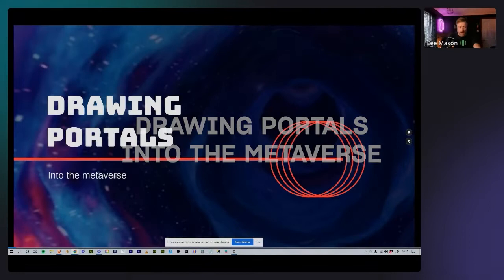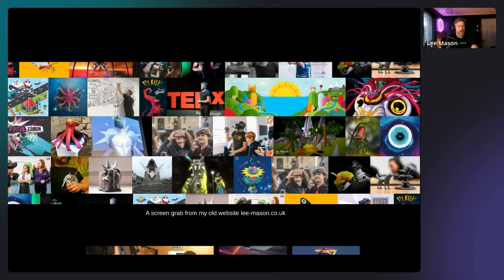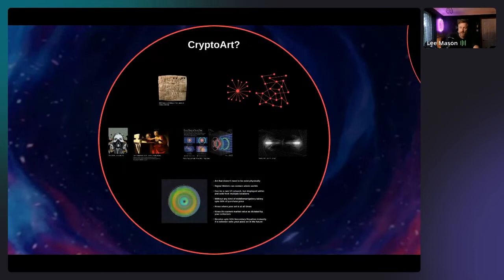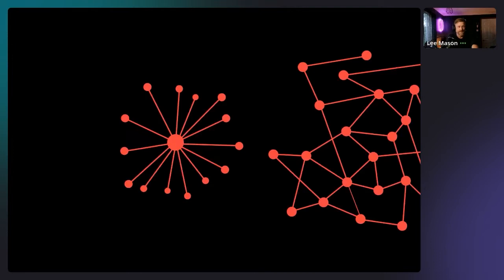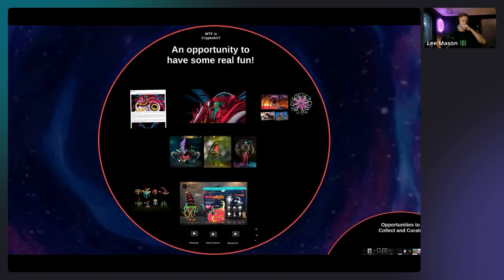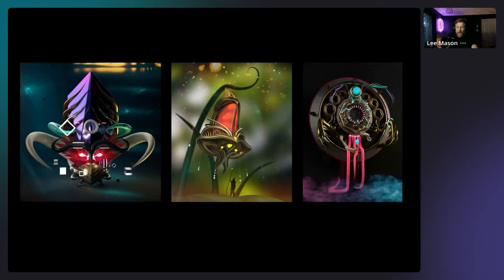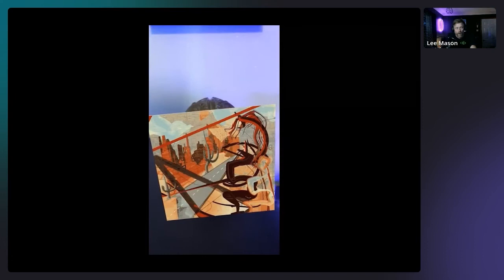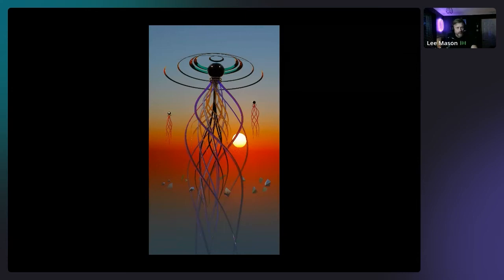Lee Mason | Drawing Portals Into the Metaverse | Around 2022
The story of how taking a chance exploring blockchain technologies during lockdown led to a wild ride into the metaverse for one excited sculptor of mixed reality portals. An account of the many pieces Lee made in Gravity Sketch to be sold to private collectors around the world as limited edition 3D NFTs and his thoughts on the metaverse, digital fashion and reality. This intriguing talk is lead by Lee Mason, an artist at Metageist.

AROUND is a global design festival meant to provide a space for the creative community to get inspired and learn from each other around 3D workflows. We look to celebrate the work of creative minds opening up new possibilities to think, create, and communicate in 3D.